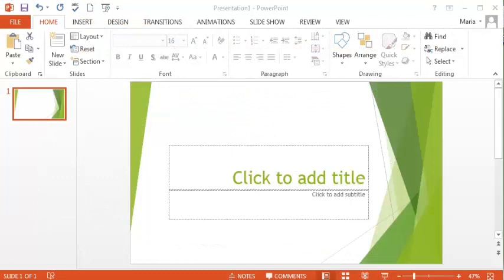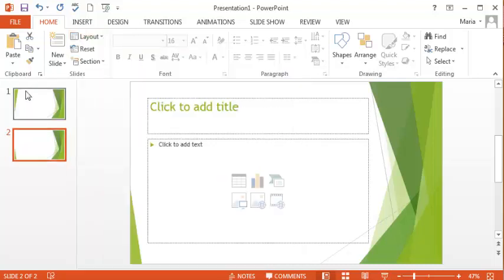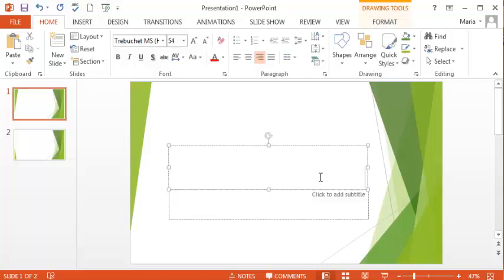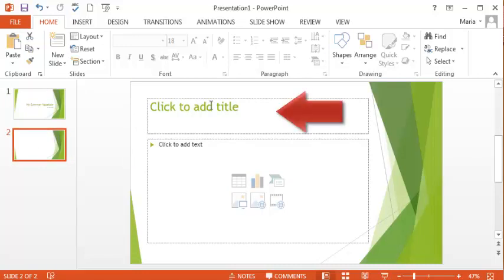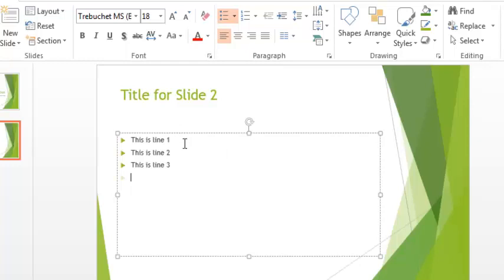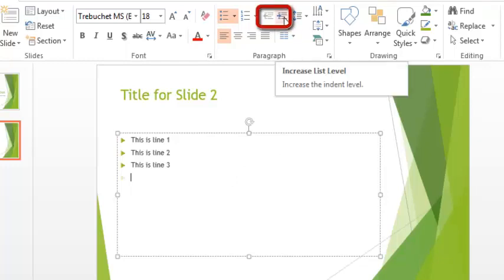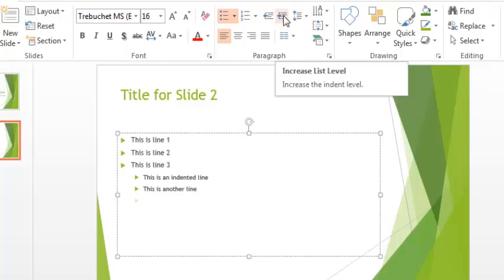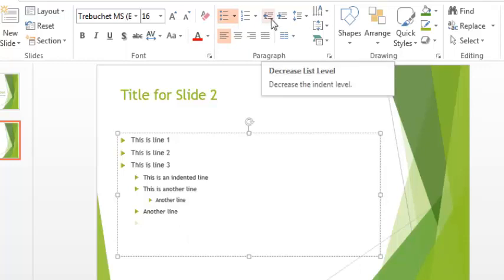Placeholders and Bulleted List in powerpoint